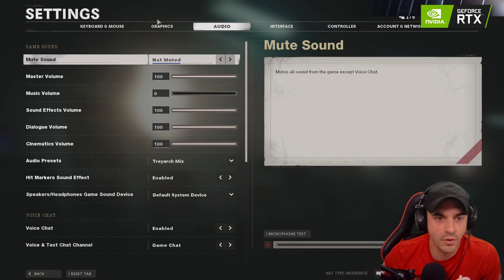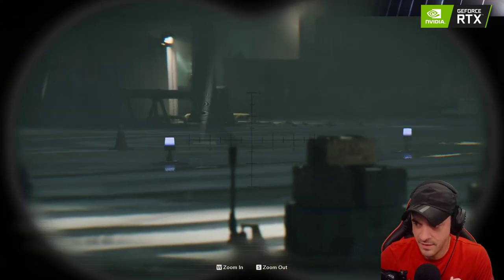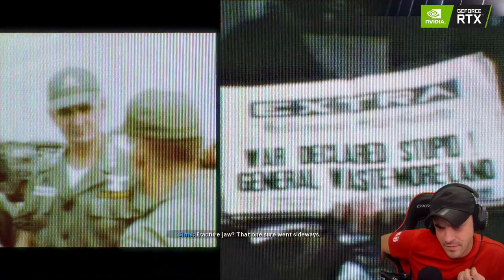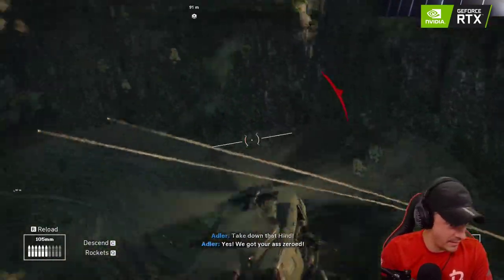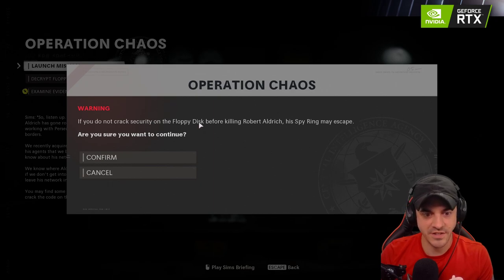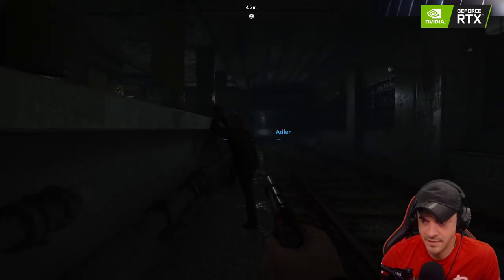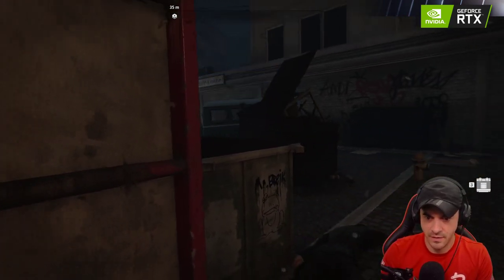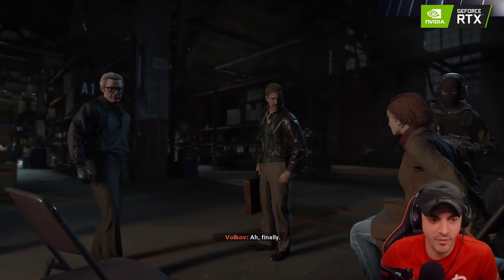DAN GHEESLING TURNS RTX: ON (Black Ops Cold War - Sponsored by Nvidia)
This VOD aired live on Twitch on November 14th, 2020. Want to watch it live?

Epic Store Creator Code: DANGHEESLING